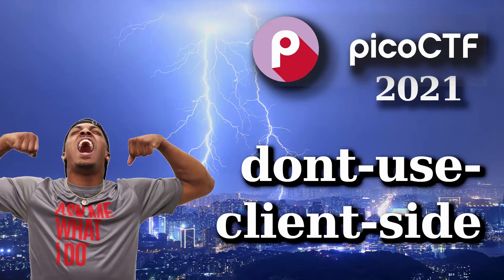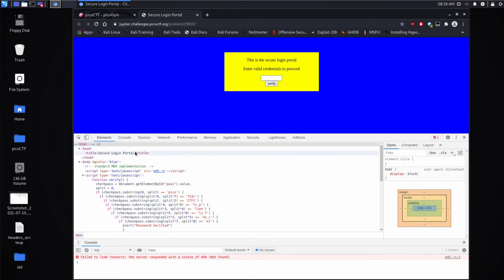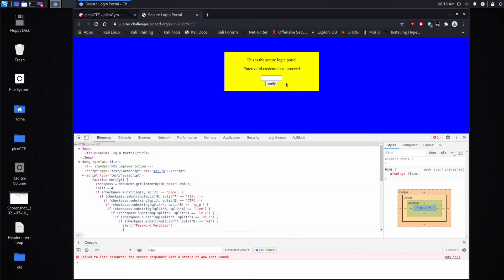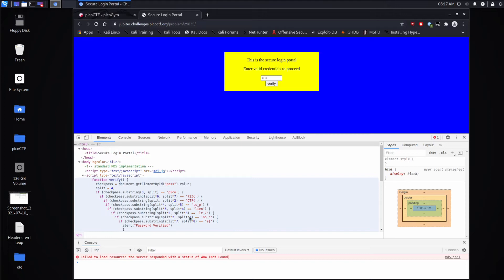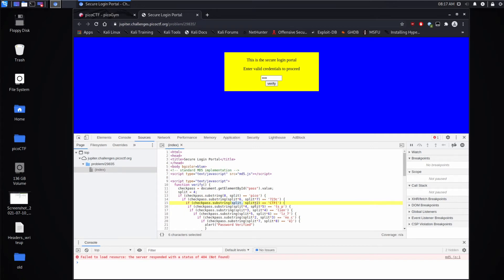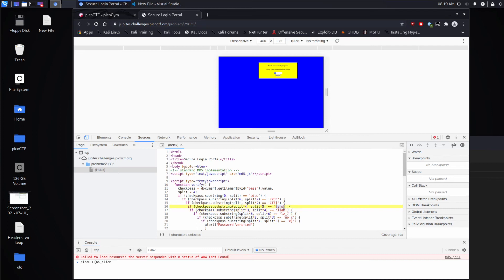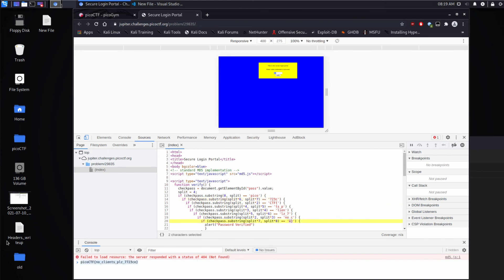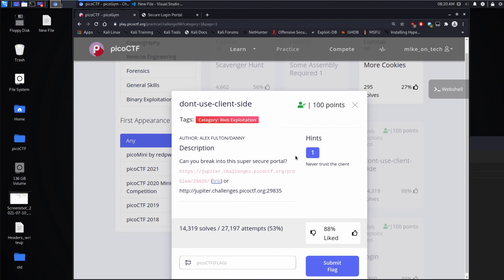PicoCTF Walkthru [31] - dont-use-client-side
Running through the 2021 CMU PicoCTF. Analysis and walkthrough of the challenge "dont-use-client-side"